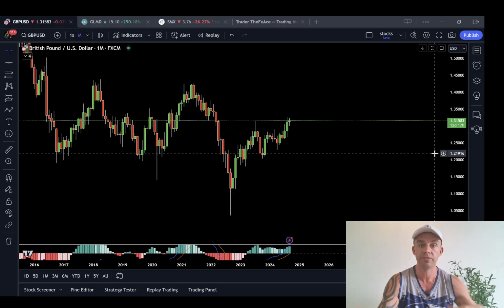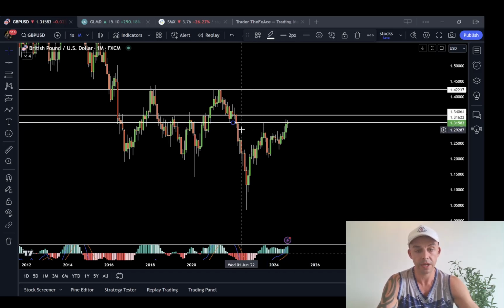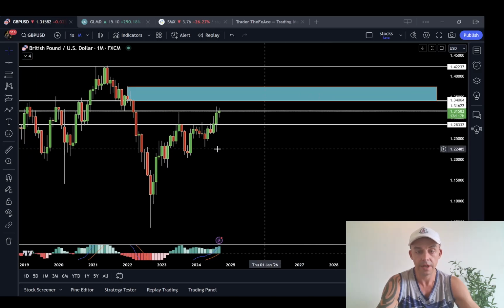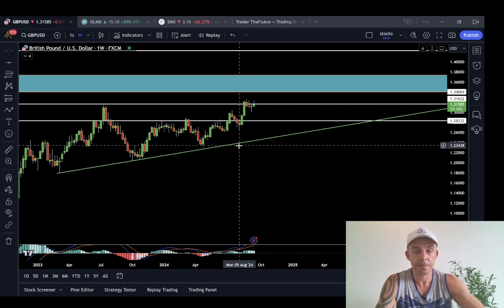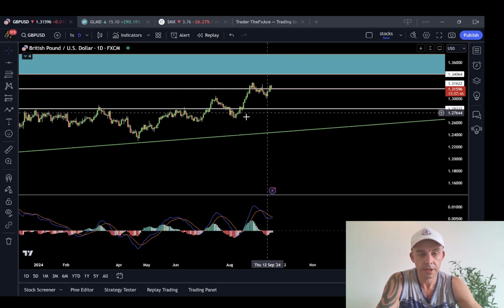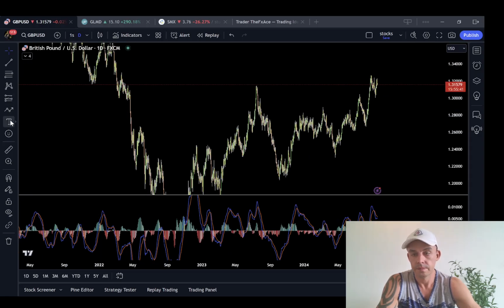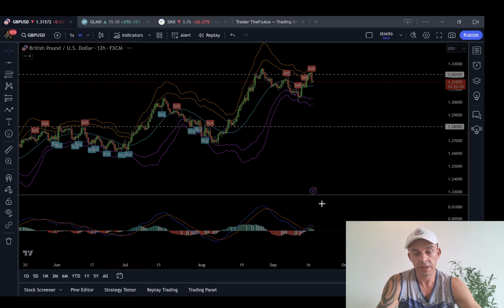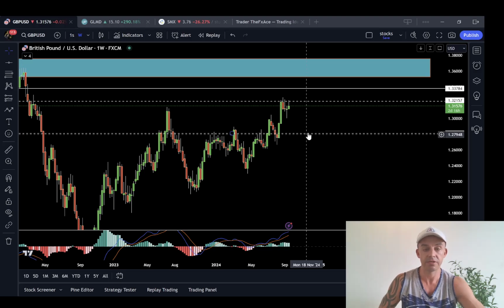GBPUSD Daily Forecast : What's Next for the Pound?